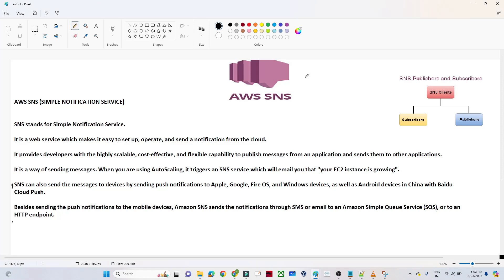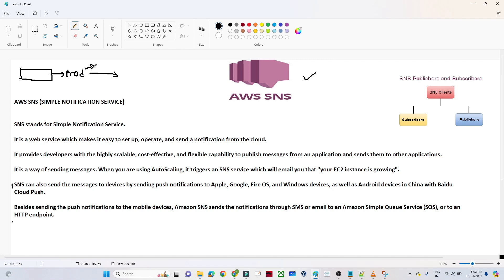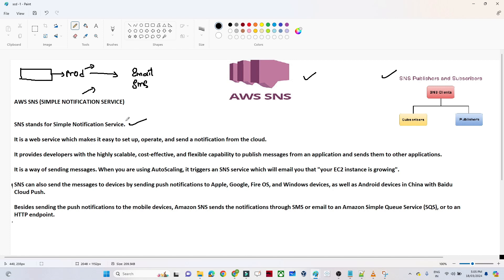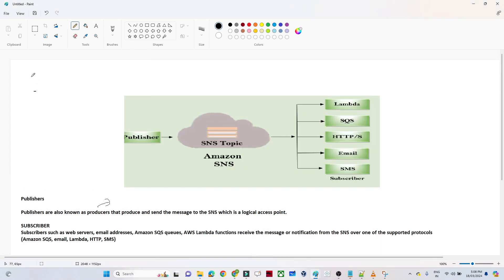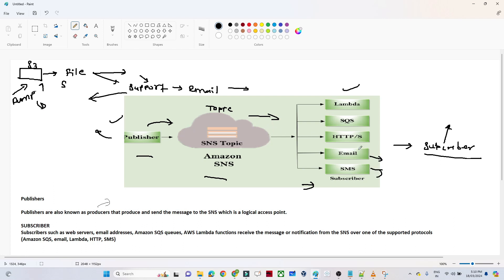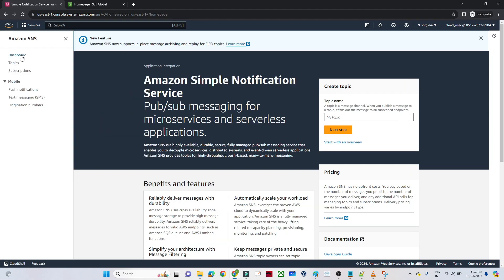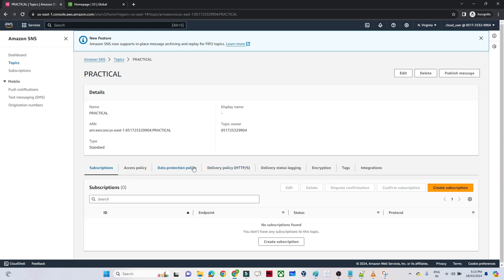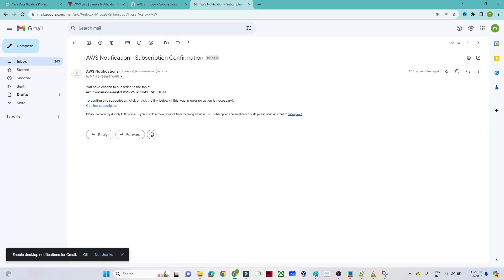23 AWS SNS Tutorial | AWS Simple Notification service | AWS Data Engineer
In this video, Learn all about AWS Simple Notification Service (SNS). We explain what SNS is using some practical and relatable examples.

"Welcome to our comprehensive guide on Amazon Simple Notification Service (SNS)! In this tutorial, we'll delve into the powerful capabilities of AWS SNS for simplifying notification management in your cloud applications. Learn how to seamlessly send notifications to a variety of endpoints, including email, SMS, HTTP, and more. Discover how to set up topics, subscriptions, and message filtering to tailor your notifications to specific recipients and scenarios. Whether you're a beginner or an experienced AWS user, this tutorial will provide you with the knowledge and skills needed to leverage AWS SNS effectively in your projects. Join us as we explore the ins and outs of AWS SNS and revolutionize your notification workflows in the cloud!"